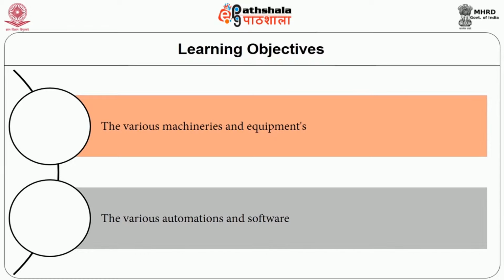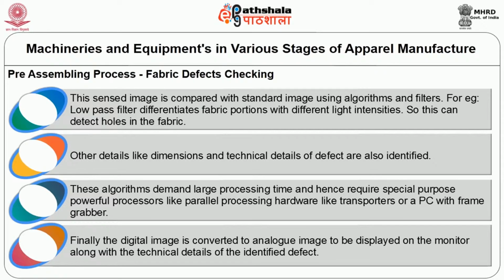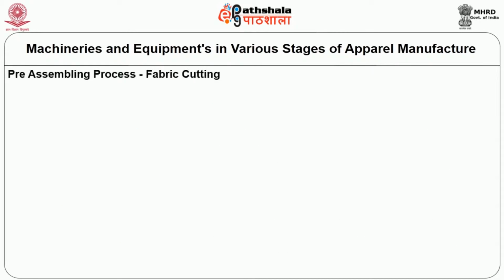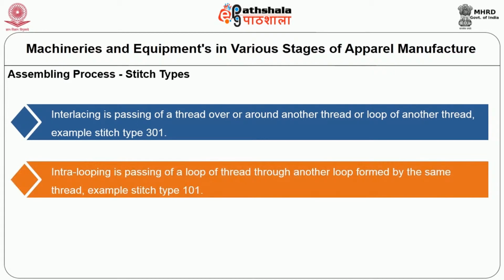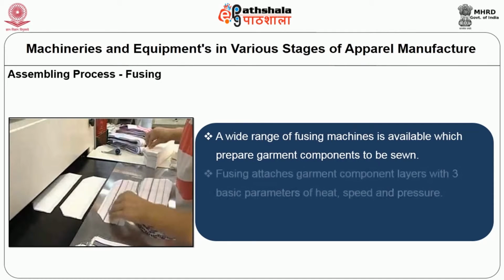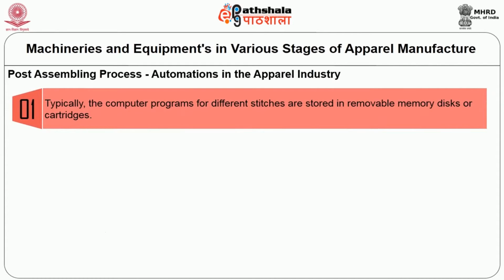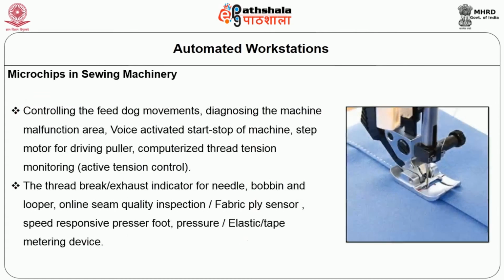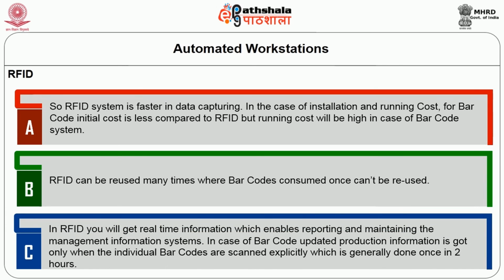Apparel Industry Machines & Equipments, Mechatronics Used Automation